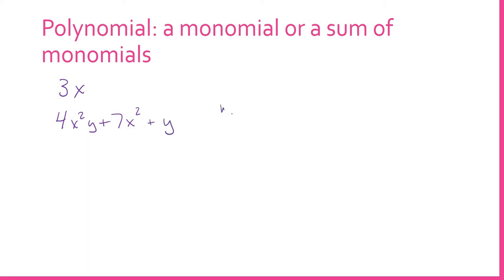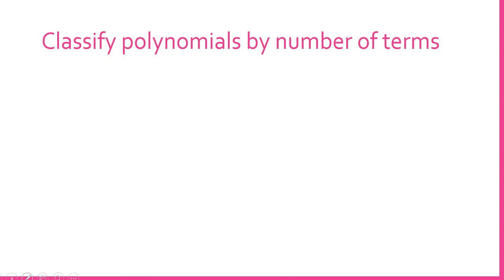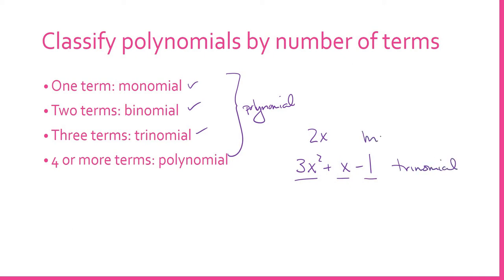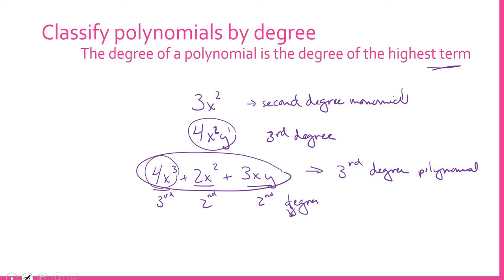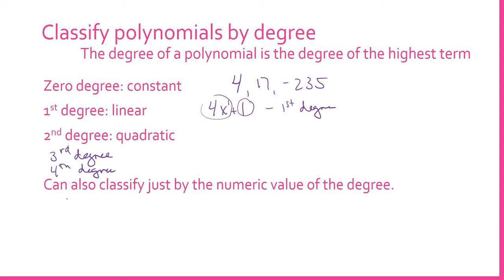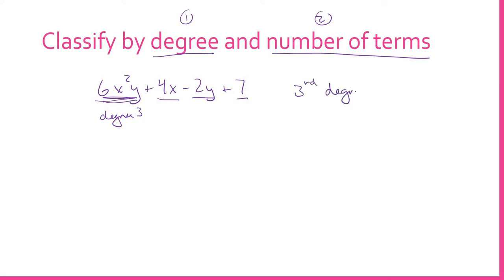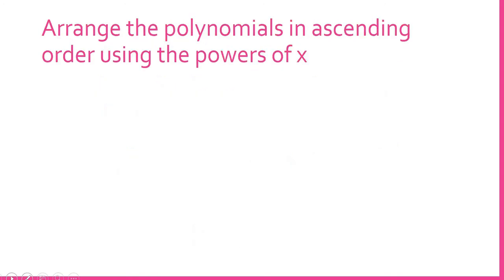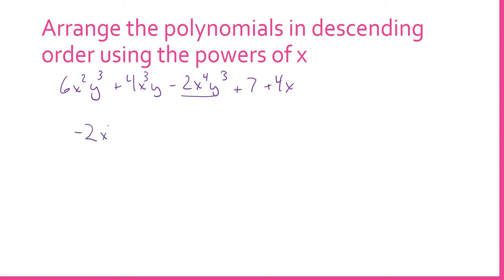Algebra Sec 8.4